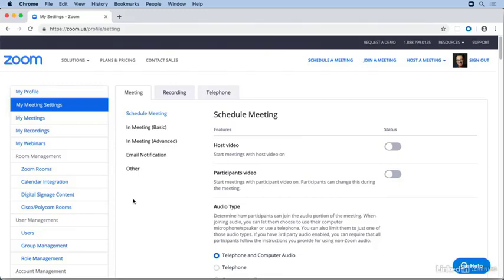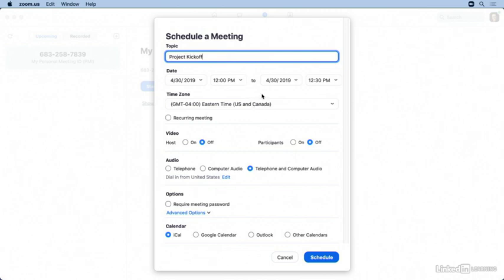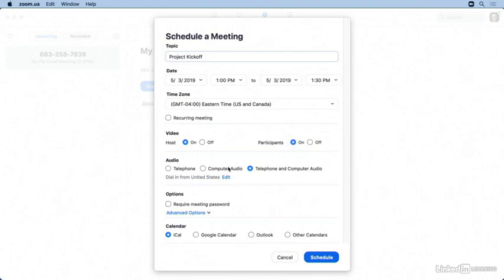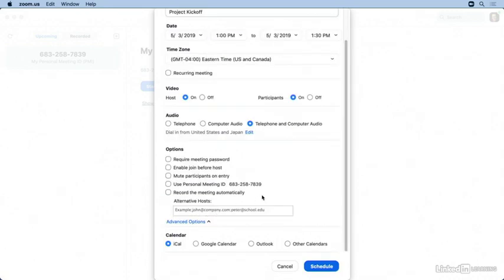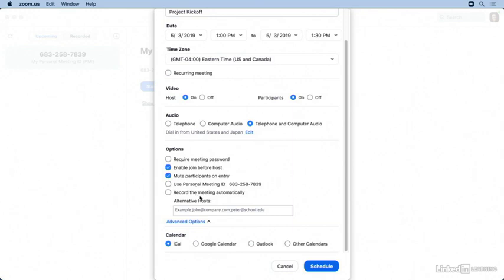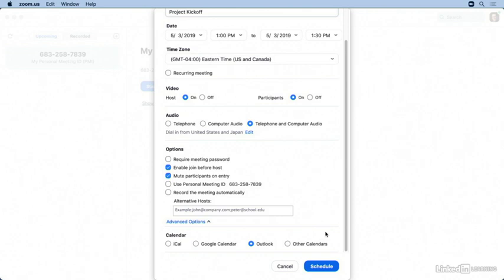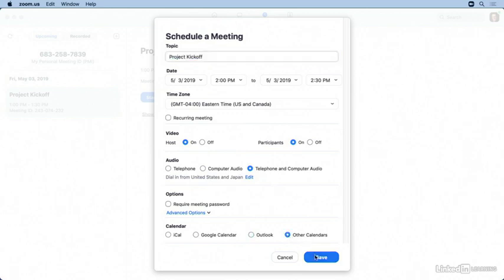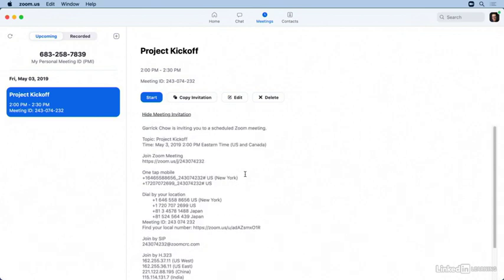12. Schedule a meeting Learning Zoom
12. Schedule a meeting  Learning Zoom